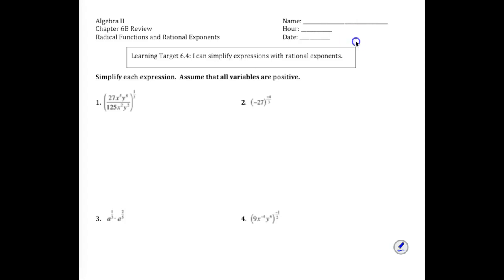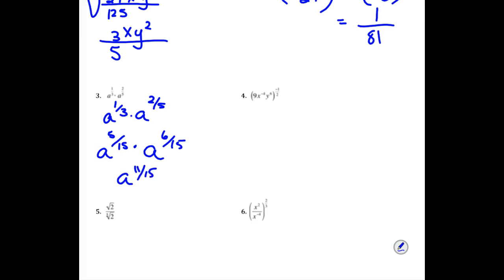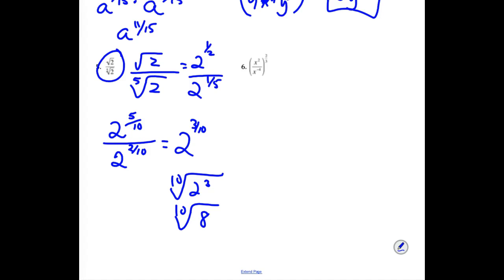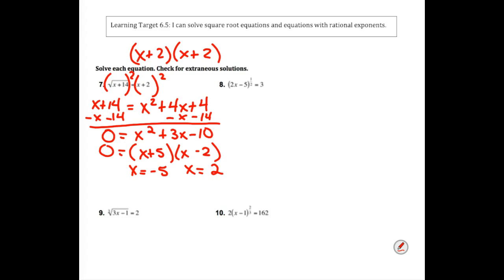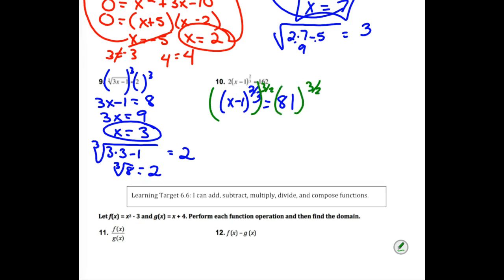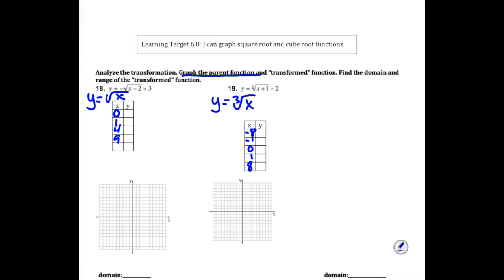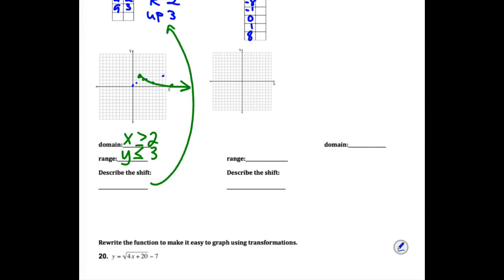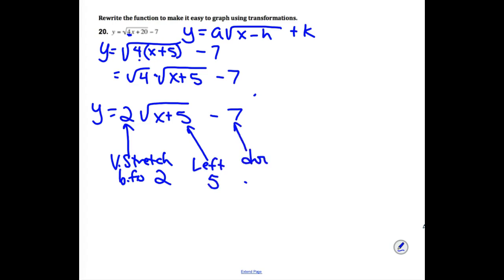Alg 2 Video Notes Ch 6B Review part 1